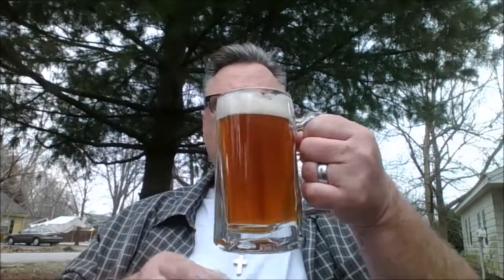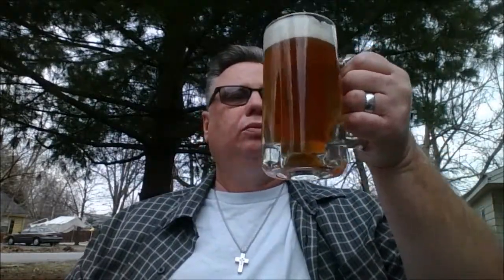Pepper In The Rye From Show-Me Brewing!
I am The Beer Whisperer
Prolific Beer Drinker
Purveyor of Wisdom
And All Around Good Guy